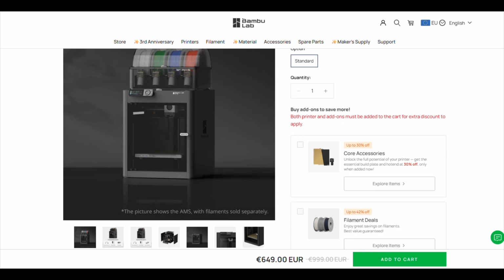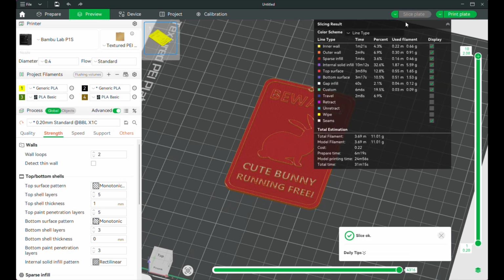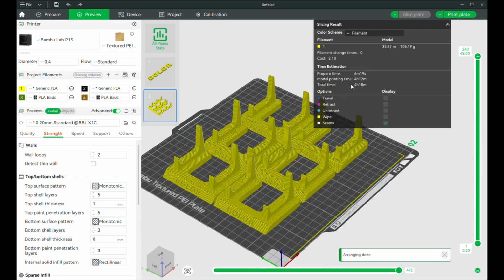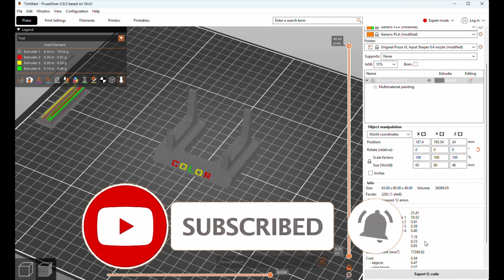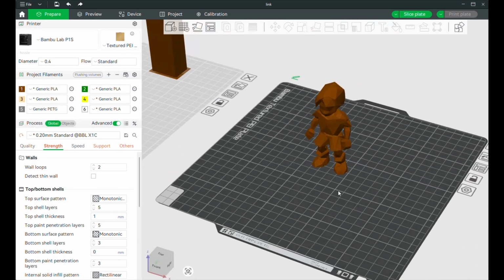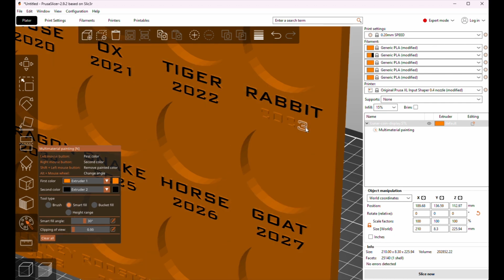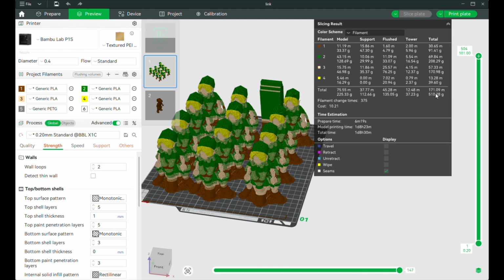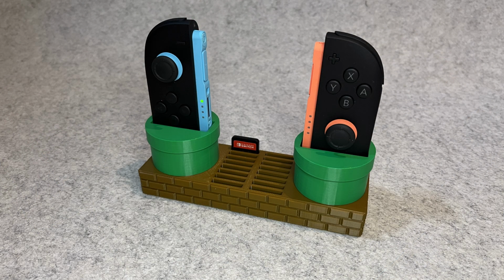Which Multi-Material 3D Printer Is Worth It? BambuLab P1S vs H2D vs Prusa XL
Are expensive multi-material 3D printers really worth it? In this in-depth video, I compare three major approaches to multi-color and multi-material printing:

🧵 BambuLab P1S Combo with AMS
🔧 BambuLab H2D
🛠️ Prusa XL with 5-toolchanger

I test prints with increasing complexity—from simple two-color signs to complex four-color figurines. You’ll see side-by-side comparisons of filament waste, print times, and cost efficiency when printing single and multiple items.

If you're considering an upgrade or wondering whether IDEX or AMS is better for your workflow, this is the deep dive you've been looking for.

0:00 - Intro
3:44 - First test model
4:46 - Second test model
8:21 - Third test model
9:57 - Fourth test model
11:44 - Summary
13:25 - Conclusion and calculations
15:27 - Final thoughts